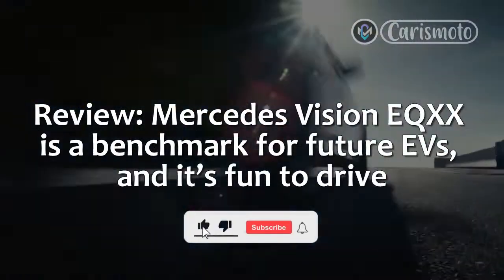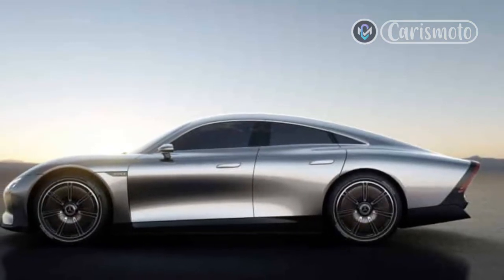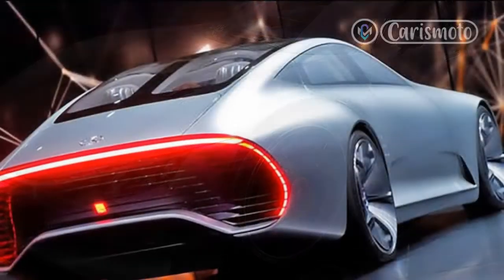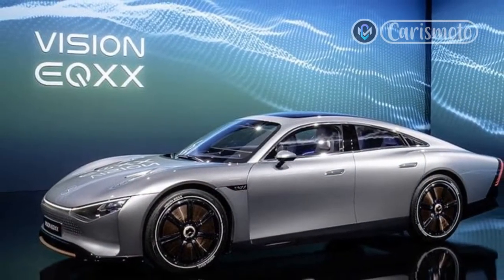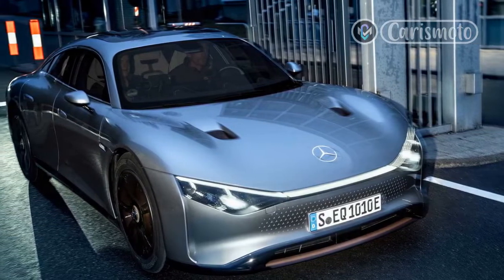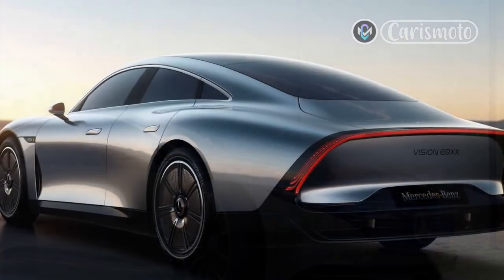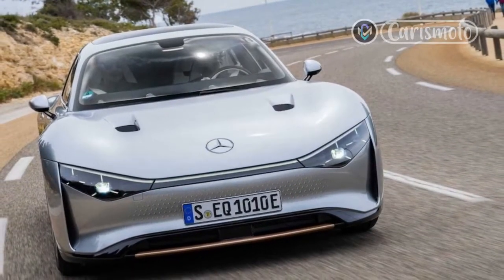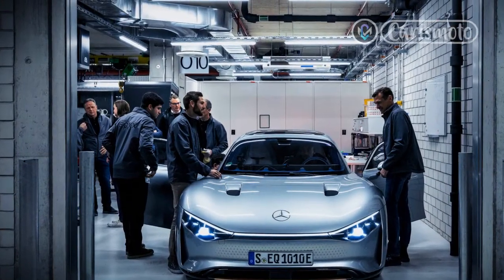Review Mercedes Vision EQXX 2023! is a benchmark for future EVs and it’s fun to Test Drive & Price